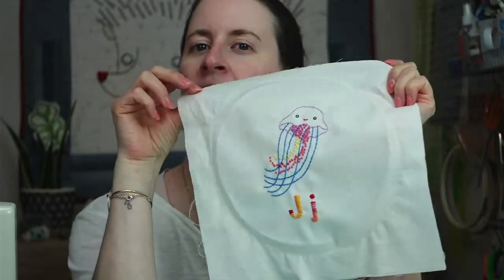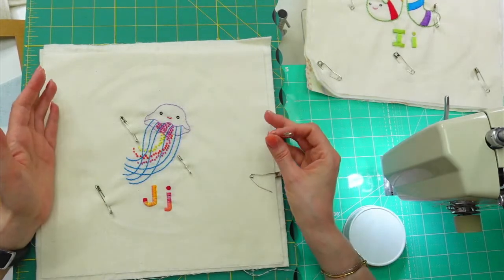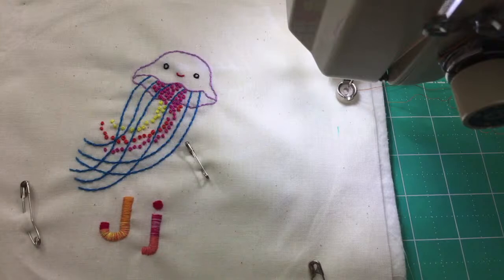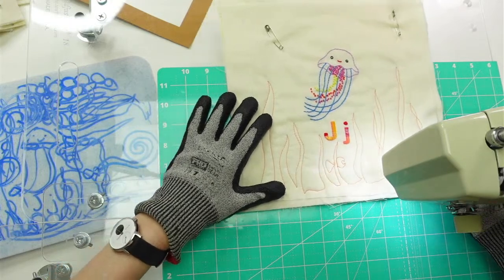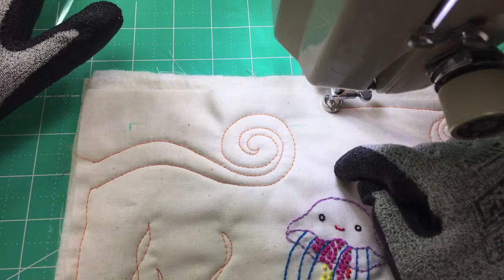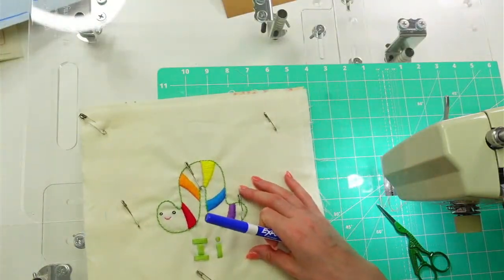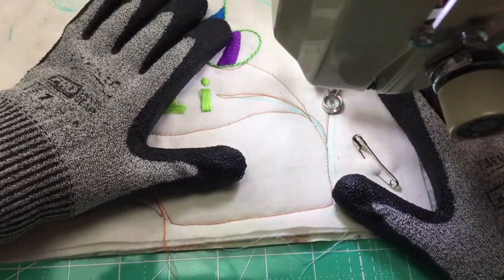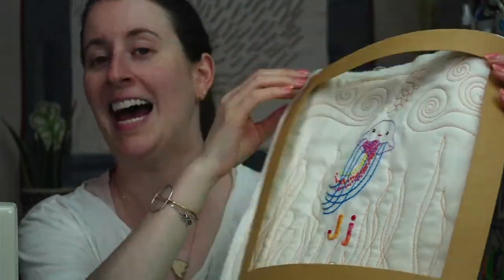ABC Stitch Along Jellyfish embroidery - part 5 - Live with Alyssa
Tonight I'm quilting the Jellyfish, Inchworm, and Giraffe embroideries for the Penguin & Fish ABC Stitch along.